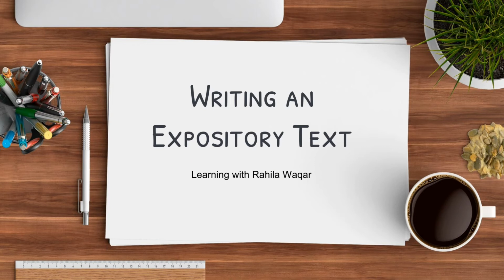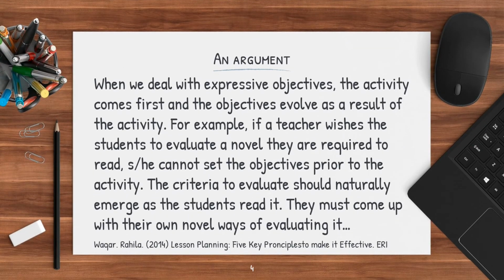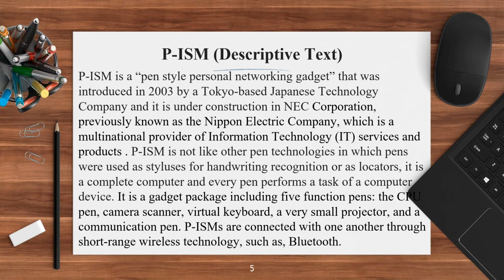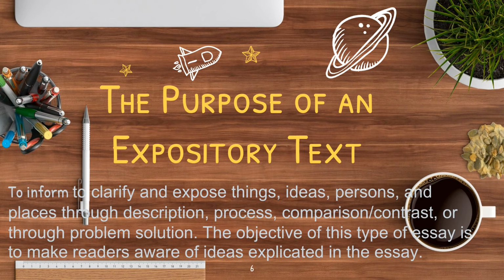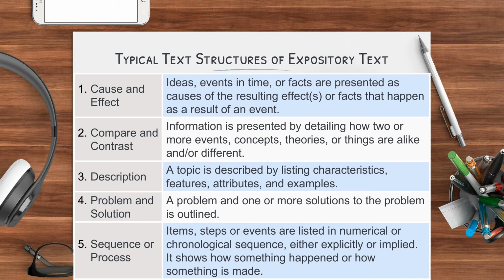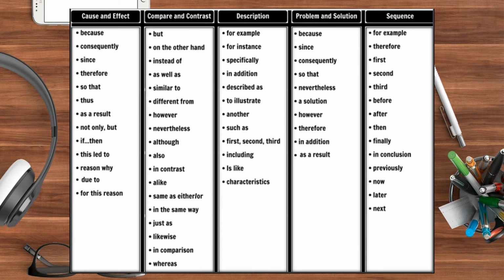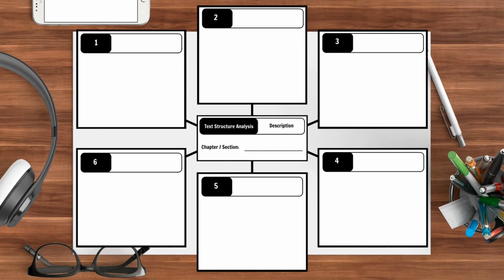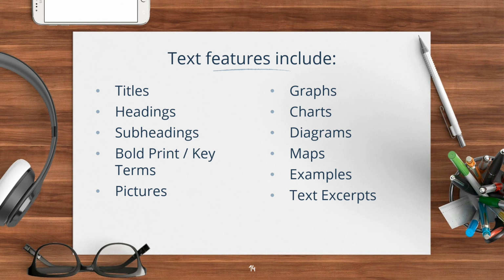Writing an Expository Text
This video discusses the basics of an Expository text.